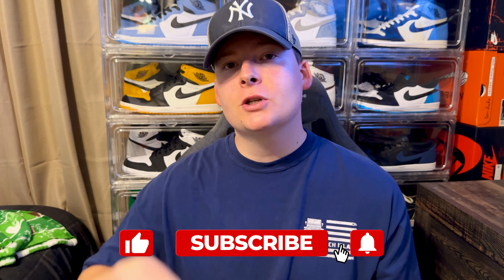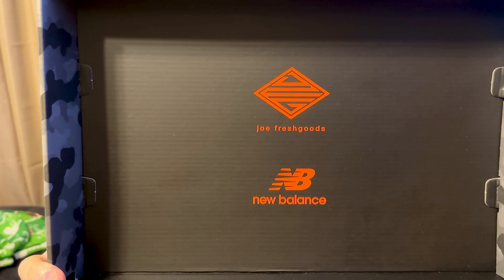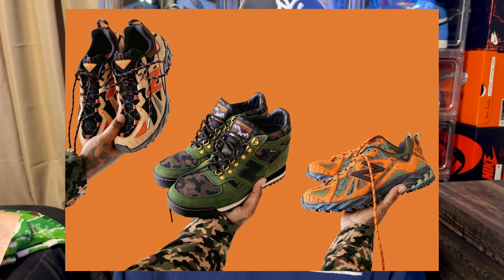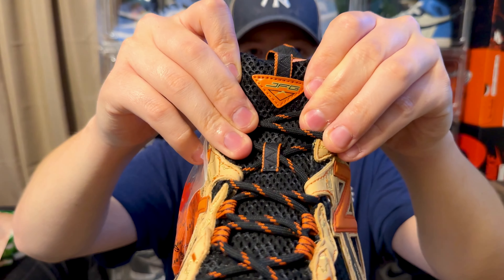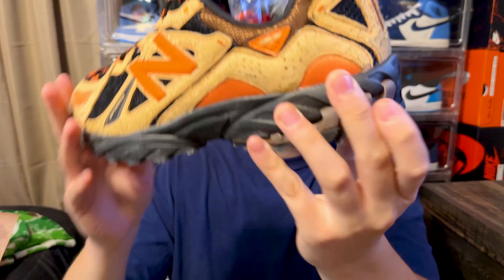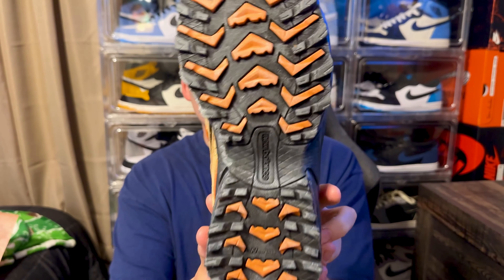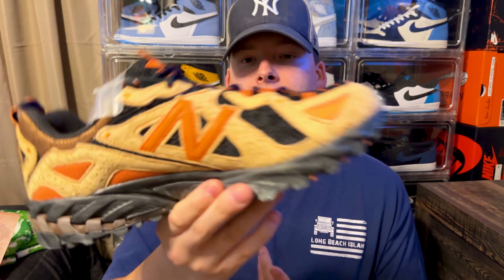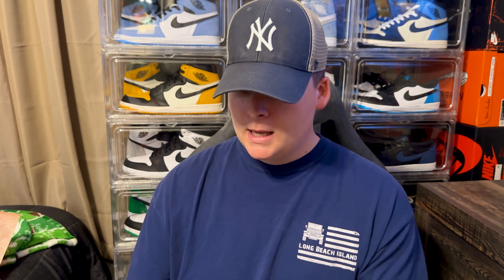Should You Buy New Balance? | Joe Freshgoods x New Balance 610 "Lil' Deserts" Unboxing and Review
In this video I Unbox and review the Joe Freshgoods x New Balance 610 "Lil Desert".